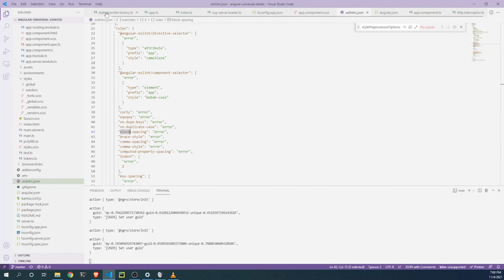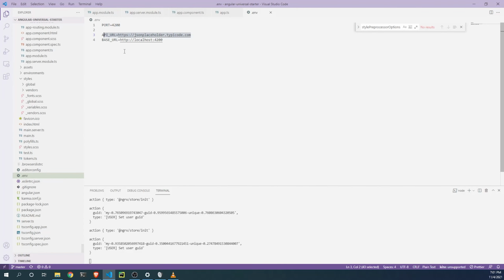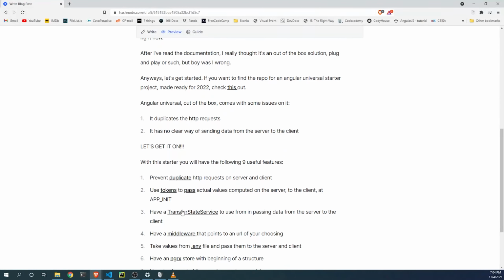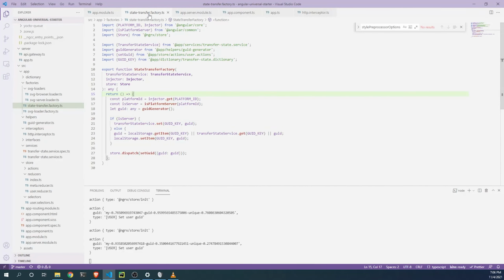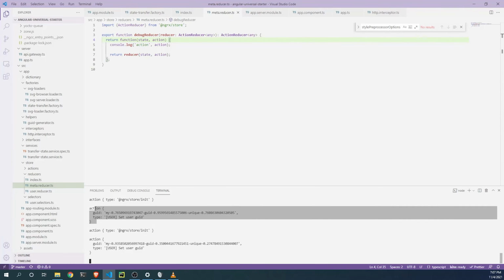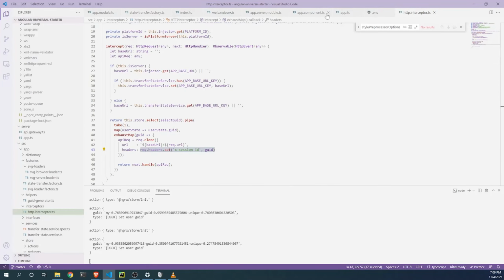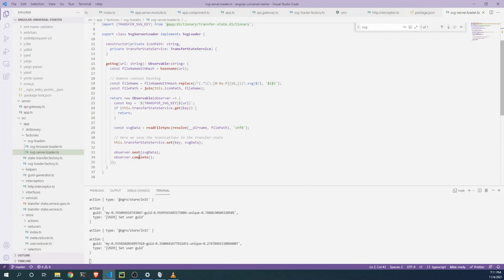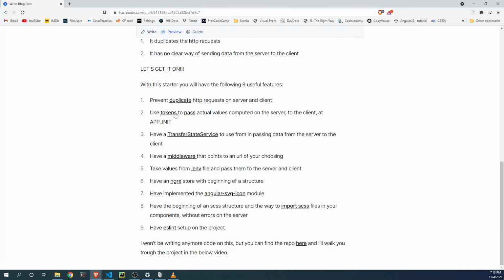Angular Universal Starter 2022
Angular Universal Starter project that you can use in 2021 and 2022